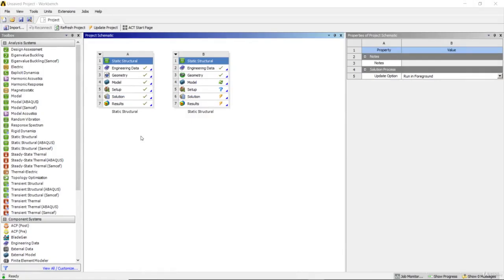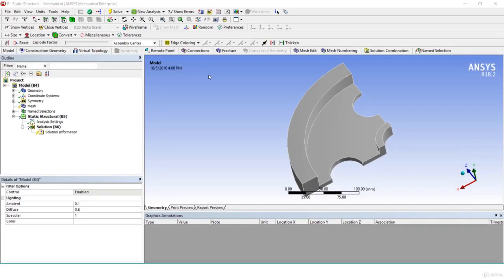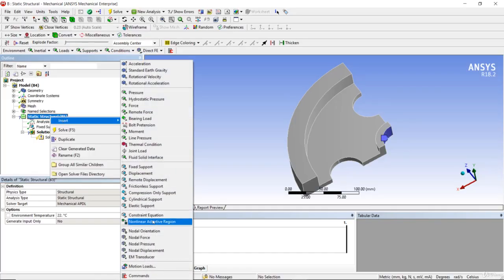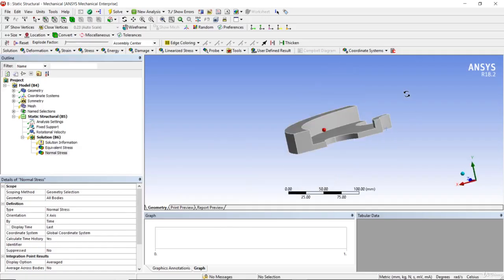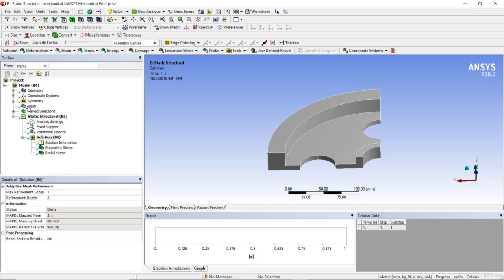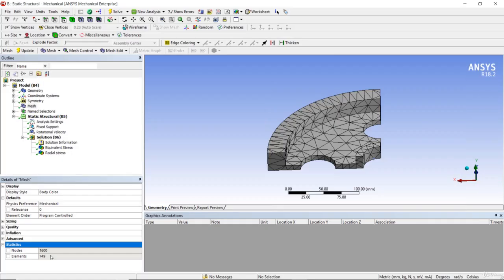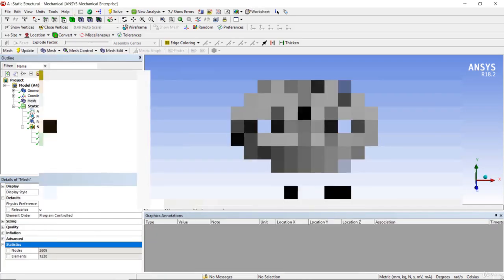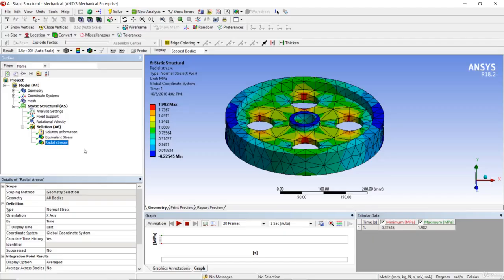(Ansys) Course 1: 7.020 Flywheel Analysis in Ansys Workbench II